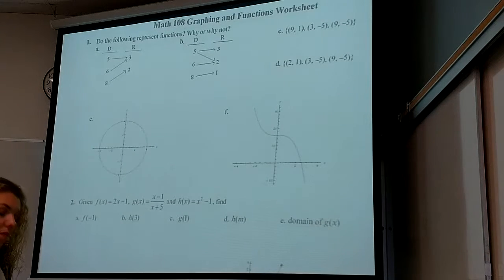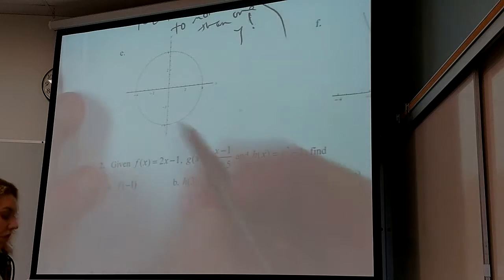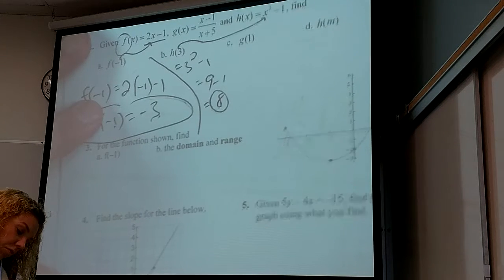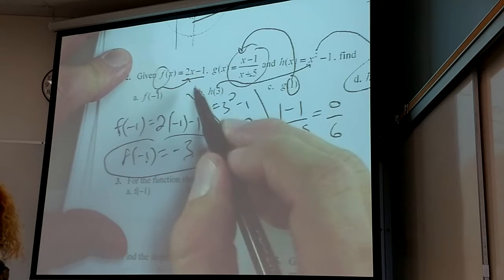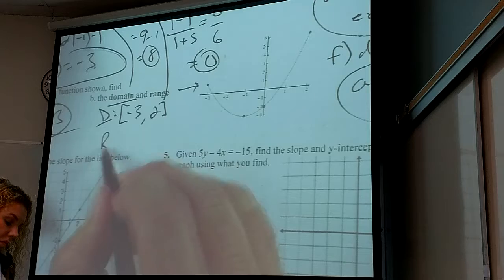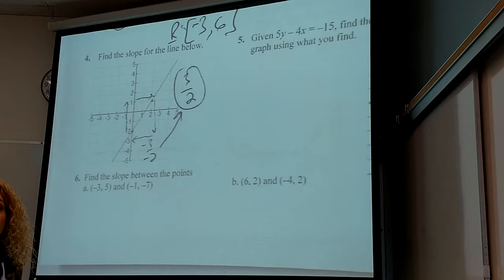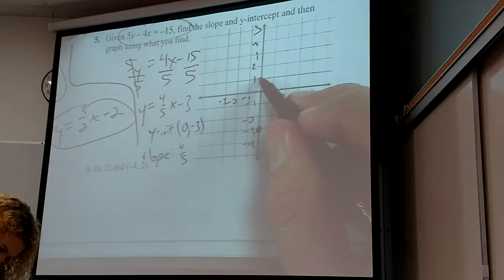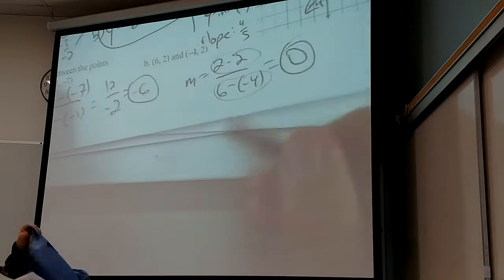Math 108, Feb 21 Lecture, part 2